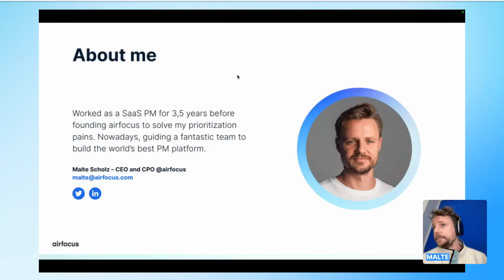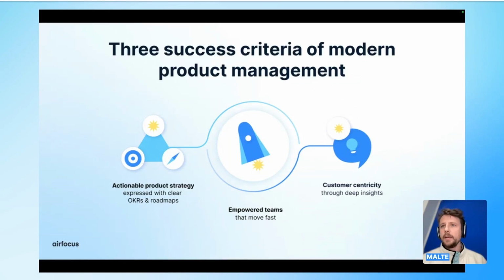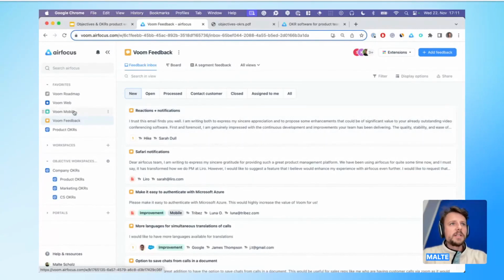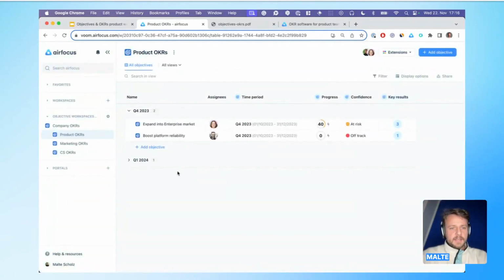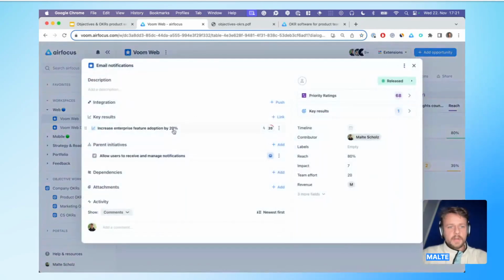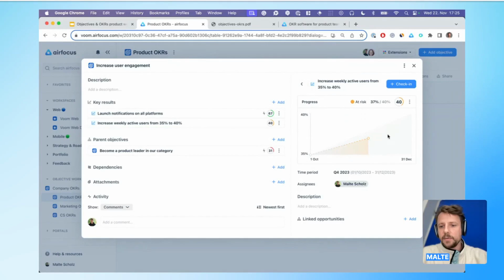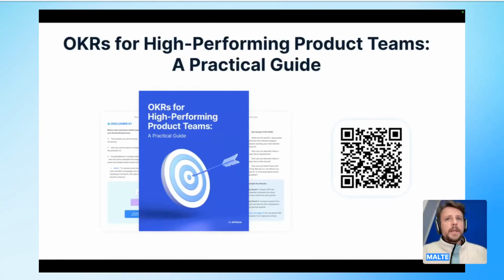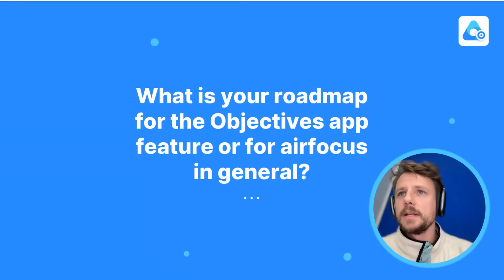Connect Product OKRs with Execution in airfocus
Join us for an insightful webinar with Malte Scholz, Co-founder, CEO & CPO of airfocus, as he unveils the brand-new and highly anticipated Objectives app. This powerful feature addresses critical challenges faced by product teams, offering a unified platform to align strategy and execution. By connecting OKRs, roadmaps, and product workflows, airfocus Objectives eliminates the gap that often plagues product management. Say farewell to fragmented spreadsheets and disconnected strategy and welcome a new era, where you can track multiple teams' progress, from user stories to company-wide objectives — all in one place.

During this session, Malte will share invaluable insights on how the Objectives app can transform the way you bridge strategy with execution.

Watch to gain practical knowledge and empower your next product goals with a clear focus on results-driven objectives using just one tool - airfocus!

What we covered:
- How the airfocus Objectives app bridges the gap between OKRs and day-to-day product work, creating a seamless connection between strategy and execution.
- The importance of regular check-ins for obtaining real-time progress, enabling timely adjustments to keep objectives on track.
- How the airfocus Objectives app fosters organizational transparency, ensuring every team member understands their contribution to the company's overarching success.

🚀 See how your workflows, roadmap, and strategy look like on airfocus